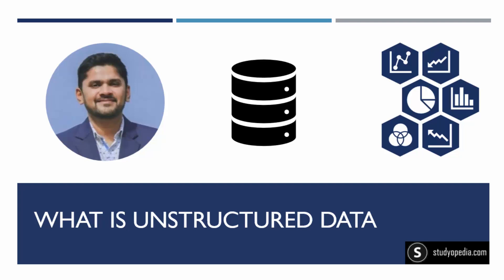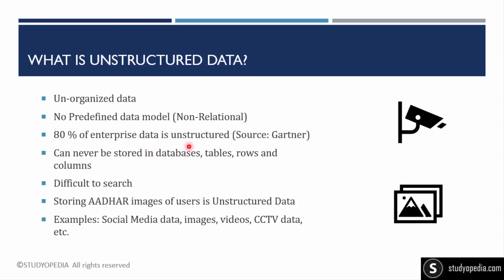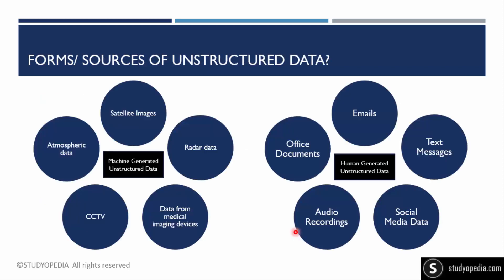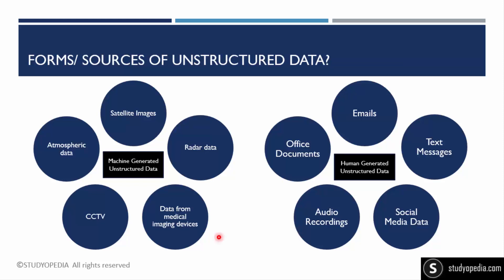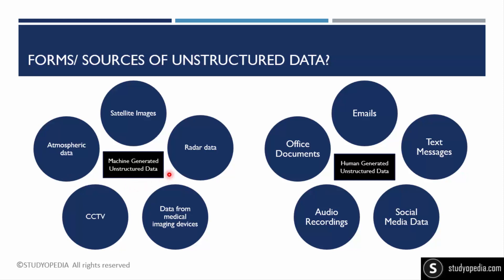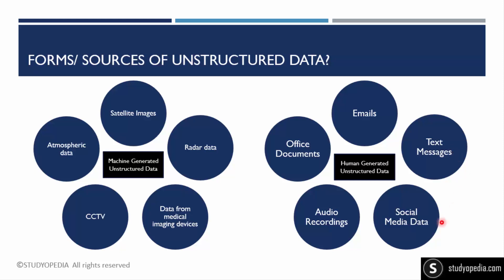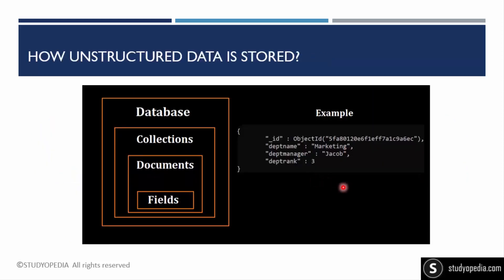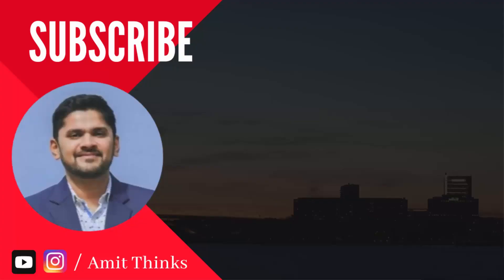What is Unstructured Data | How it is stored | Sources | Real Life Examples | Amit Thinks | 2022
Learn what is Unstructured Data with its forms, examples and real-life applications. We will also see how unstructured data is stored.